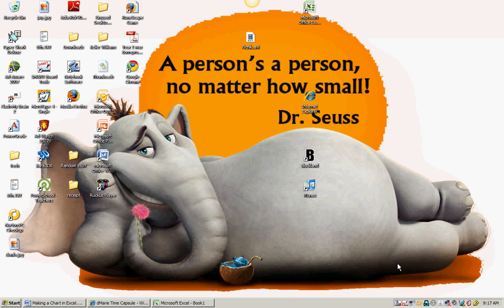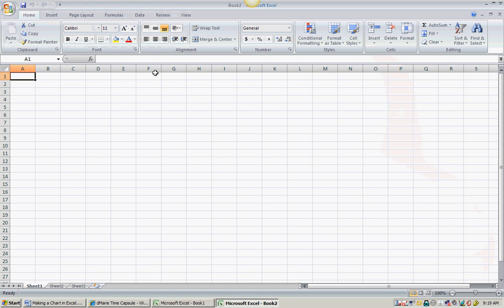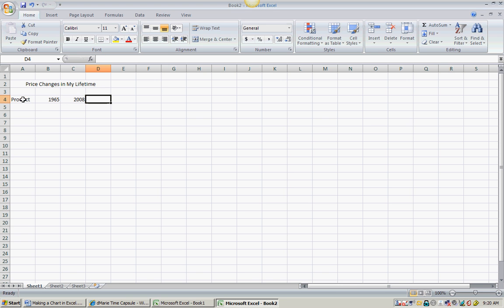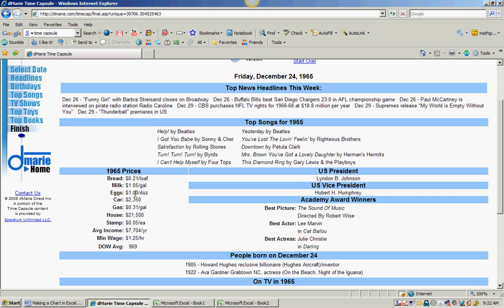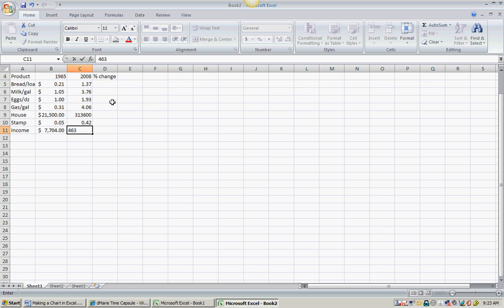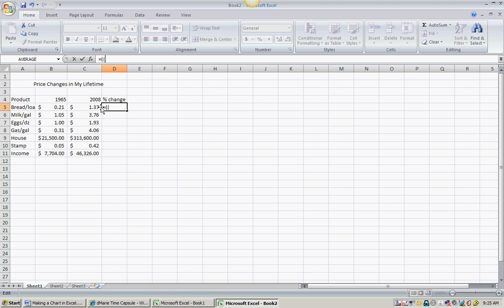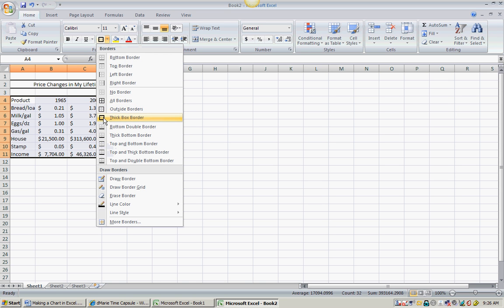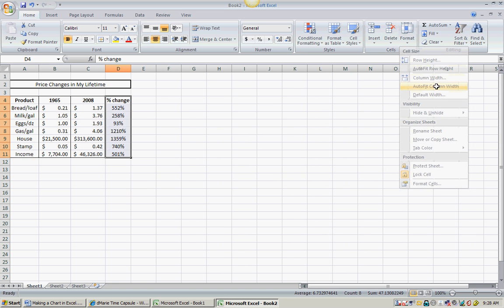Excel Chart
How to make a simple chart in Excel